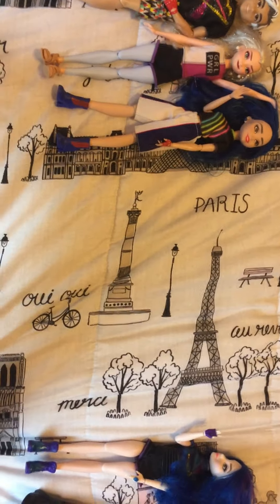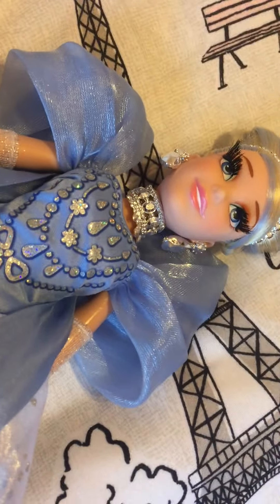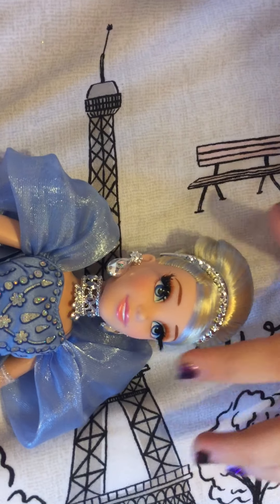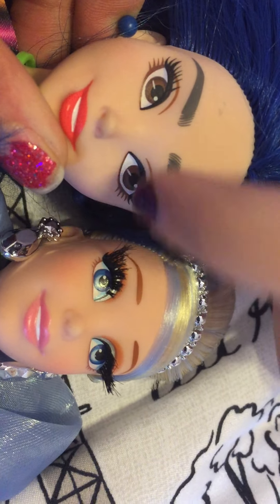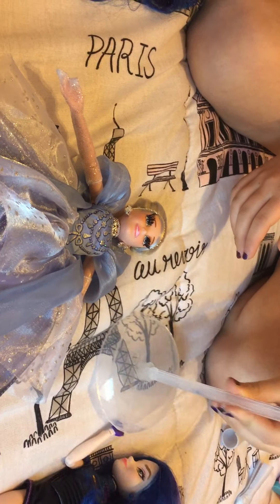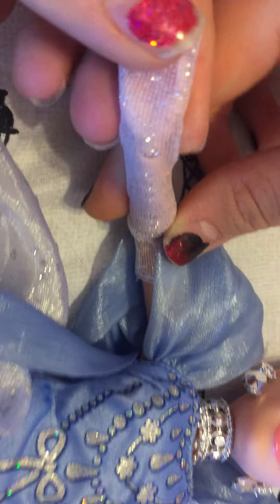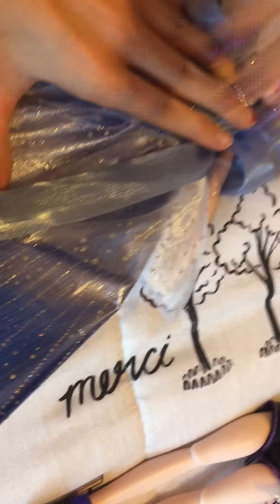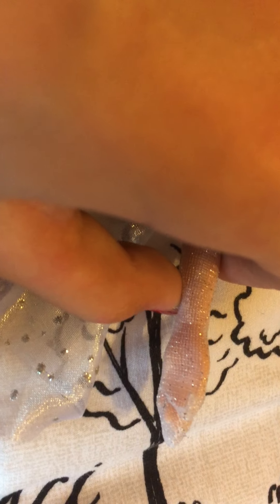Review: Cinderella Style Doll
Hey guys! It's BearCat... and today, we have one of the Disney Style Series! Cinderella, 70th's anniversary. Oh boy, this is exciting! She is so pretty!